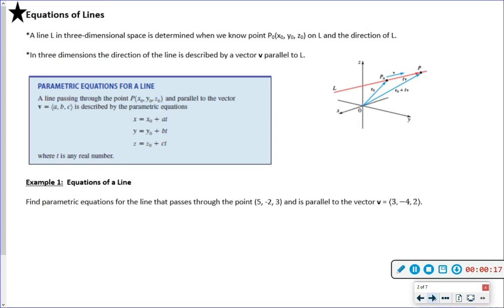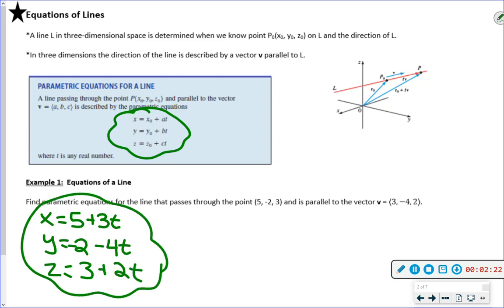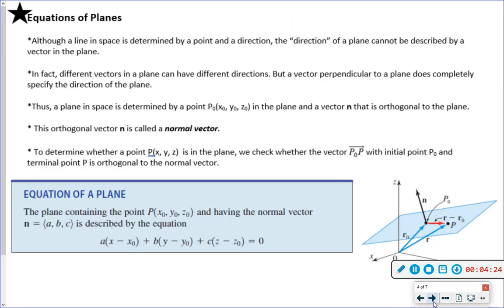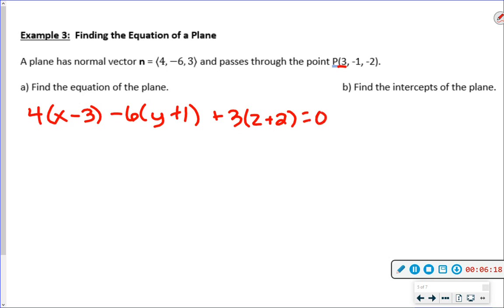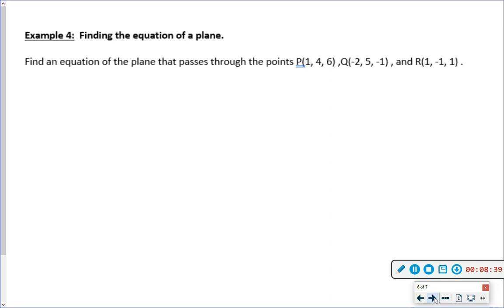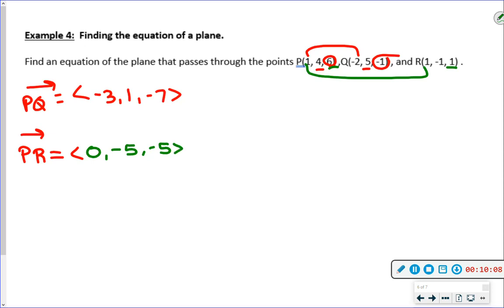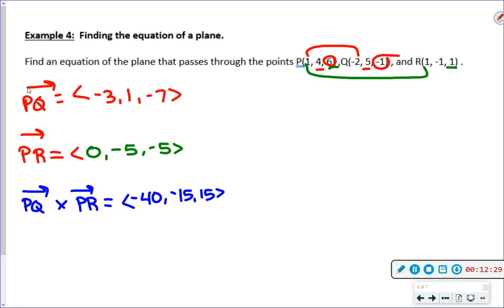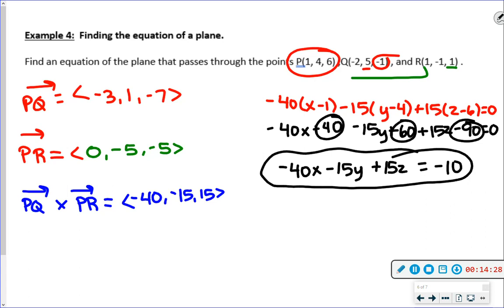9.5: Parametric Equations of Lines & Planes